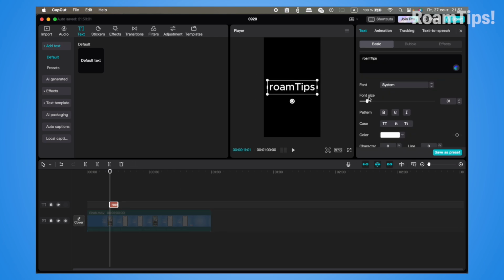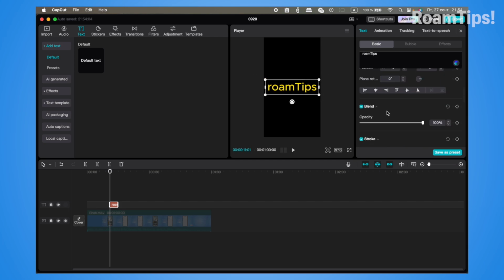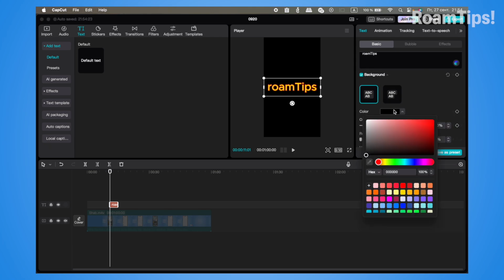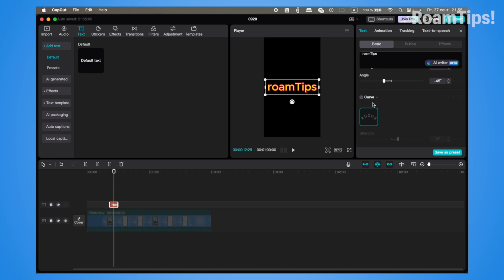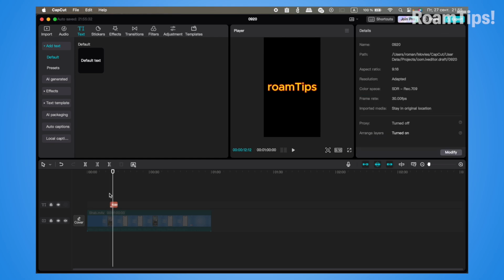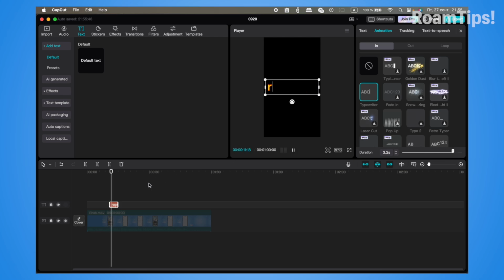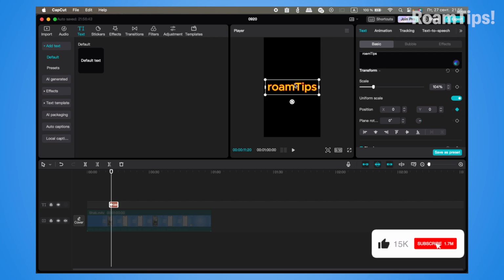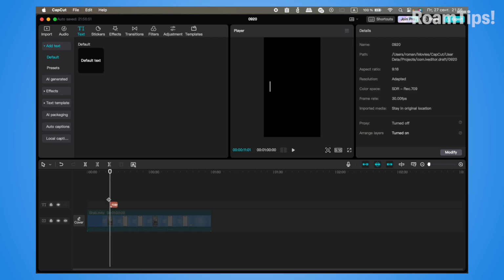How To Customize And Animate Text On CapCut PC | Step-by-step guide 2024